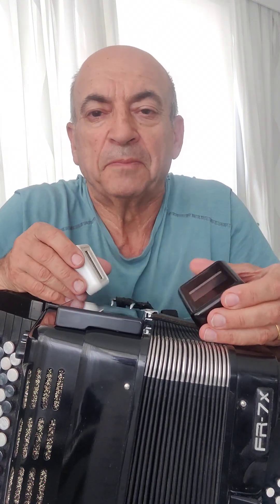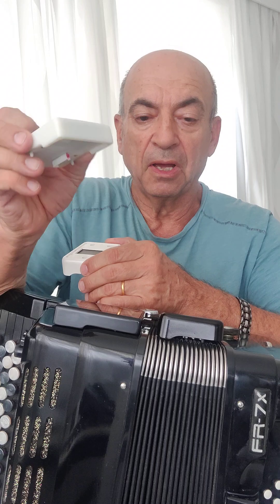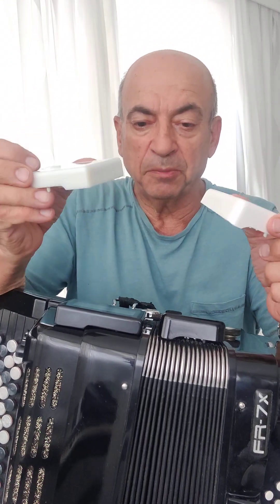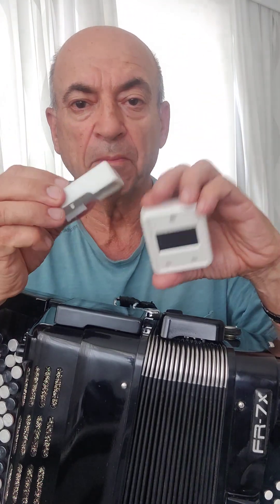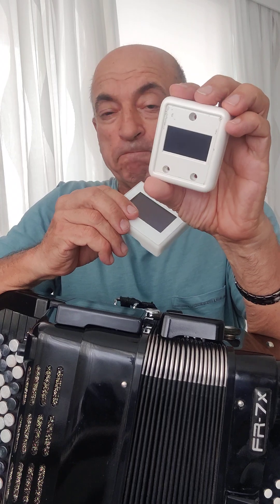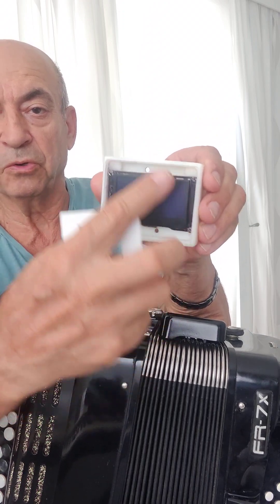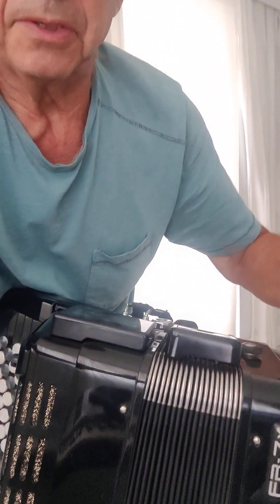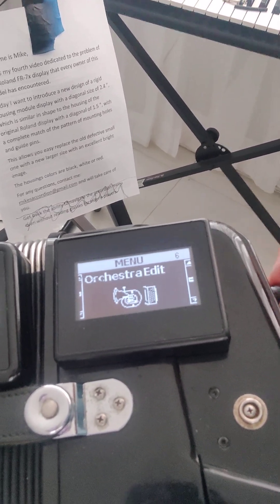September 19, 2024